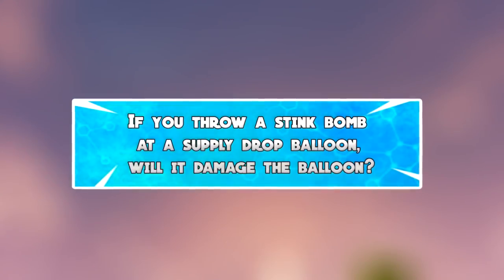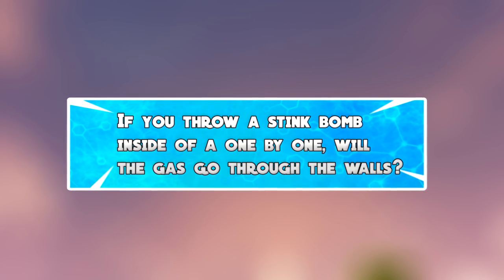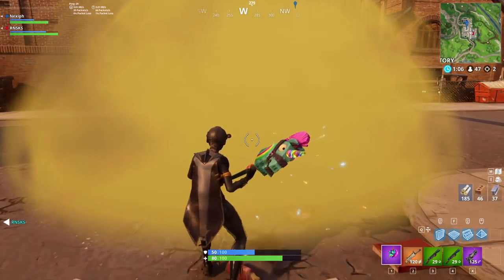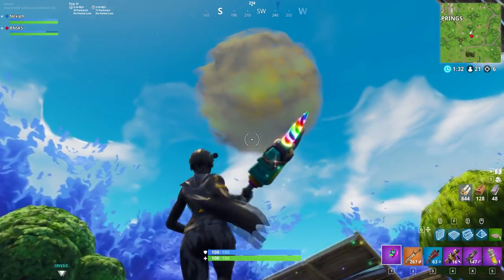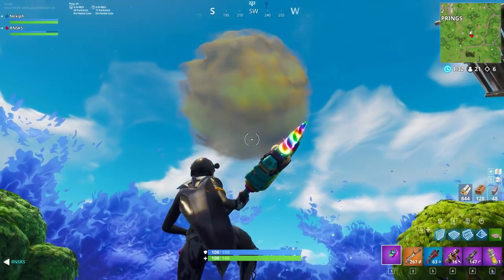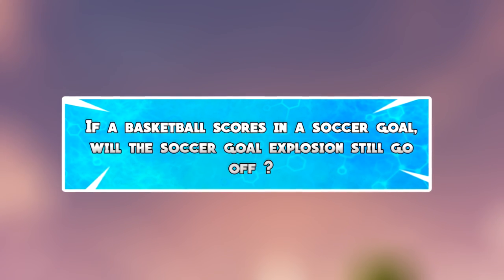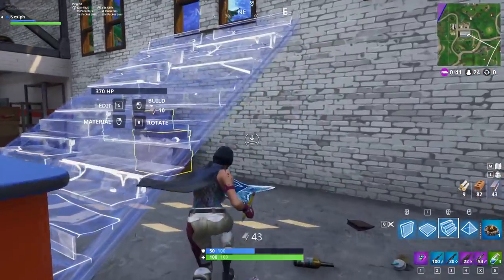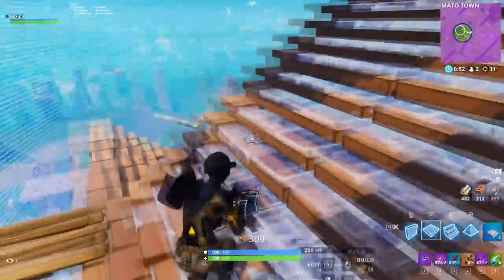Does The Stink Bomb Damage Supply Drops? | Self Rocket Riding? | Fortnite Mythbusters [25]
Looking for other players to play Duos and Squads to get some easy victory royales?

Looking for grips to improve performance while in game? Get some here!

 ▼▼▼▼  Personal Favorites  ▼▼▼▼
What Happens When An Airdrop Lands On A Jump Pad? Fortnite Mythbusters

25 ADVANCED TIPS To Help You WIN In Fortnite Battle Royale | (Fortnite Tips And Tricks)